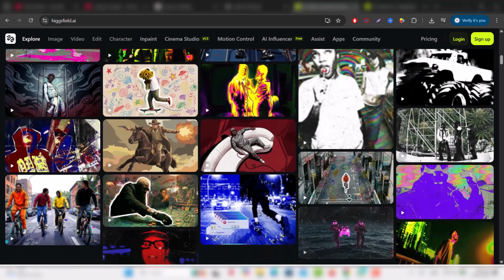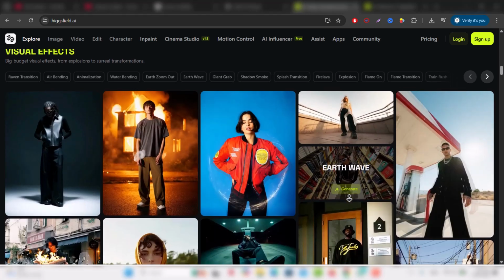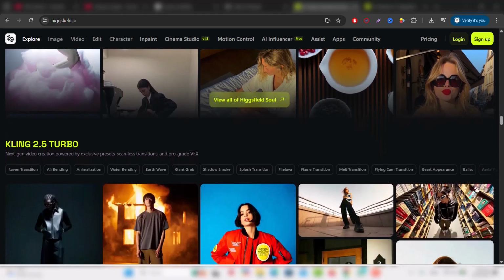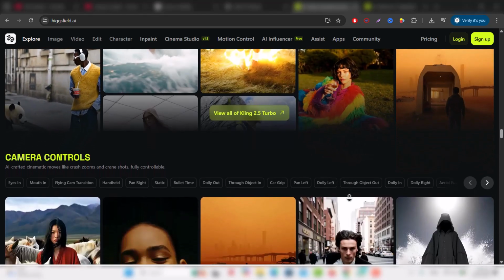Kling AI Review 2026 – AI Video Generator Worth the Buzz?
In this video, we take a detailed look at Kling AI Review (2026) – AI Video Generator Worth the Buzz to help viewers understand whether Kling AI truly delivers on its promises or is simply riding hype in the growing space of AI video generators. This video is created specifically for users searching for Kling AI Review and wanting a clear, unbiased evaluation.

We explain what Kling AI is, how this AI video generator works, and what types of videos it is designed to create. This Kling AI Review covers the core features of Kling AI, including AI video generation, automation capabilities, rendering quality, and overall ease of use. If you are exploring AI tools for video creation, this review will help you understand where Kling AI fits.

This video also discusses common Kling AI use cases such as short-form videos, cinematic clips, marketing visuals, social media content, and faceless video creation. We analyze the AI-powered workflow, customization options, output quality, and overall user experience offered by the Kling AI platform.

In this Kling AI Review, we break down the pros and cons of the tool, its strengths, limitations, and how it compares conceptually with other AI video tools. Whether you are a content creator, marketer, or beginner testing AI video generation tools, this video provides a realistic overview without exaggeration.

By the end of this video, you’ll have a clear understanding of Kling AI Review (2026) – AI Video Generator Worth the Buzz, what Kling AI offers, and whether this AI video generator aligns with your content creation goals.